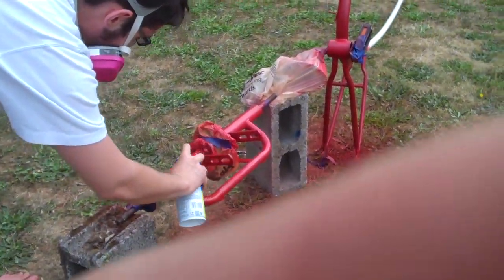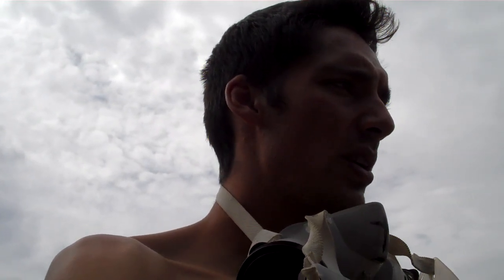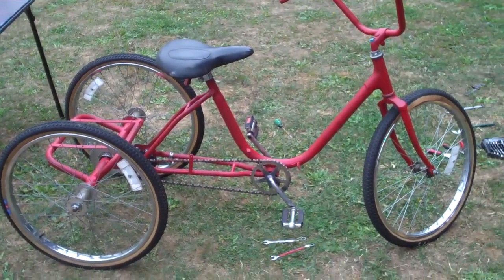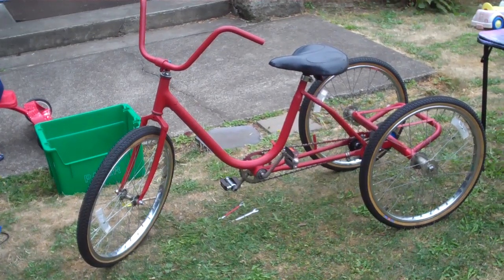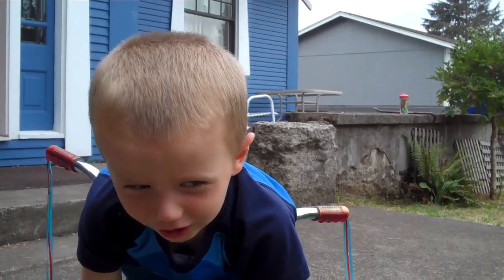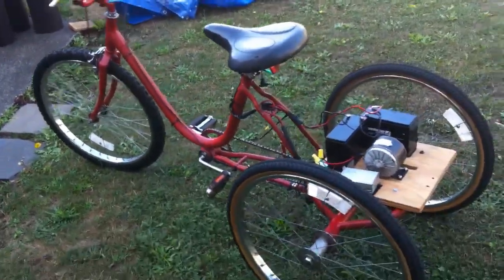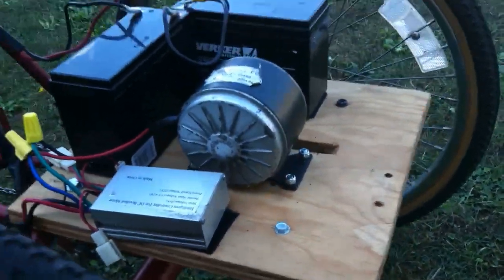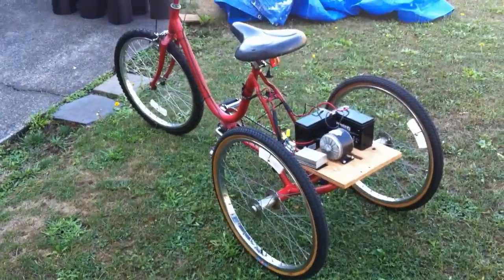Electric Trike Project - Part 1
Part 1 of a series of videos tracking the progress of the electric trike.

Specs for temporary setup:
            +Worksman Eagle Lite CB Adult Tricycle
            +24v 250w brushed electric motor (Currie?)
            +Two 12v 10ah batteries wired in series = 24v 10ah
            +Throttle, controller, charging port, charger, on/off switch, led indicator, fuses, and wiring harvested from a Schwinn Missile FS electric scooter.

While this setup is fun, it's not quite powerful enough for this trike, that's why it's temporary. We plan on getting a front wheel hub motor kit very soon.